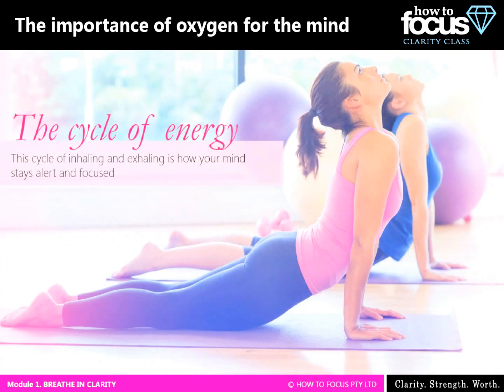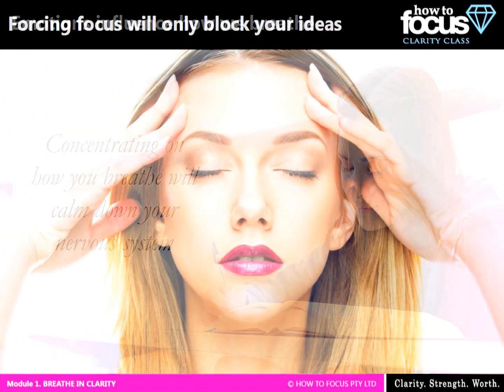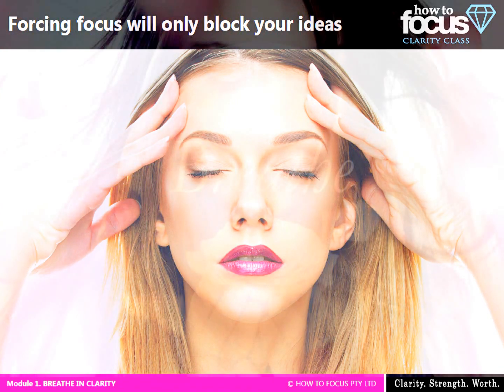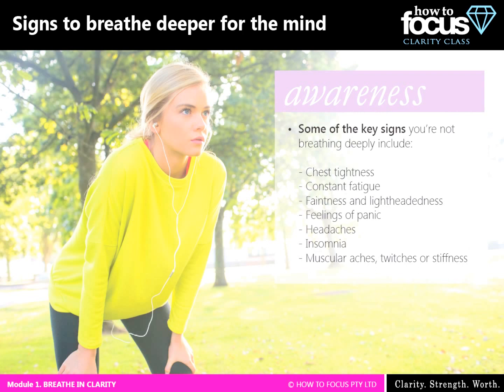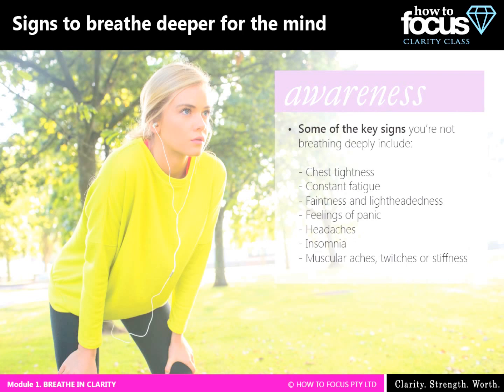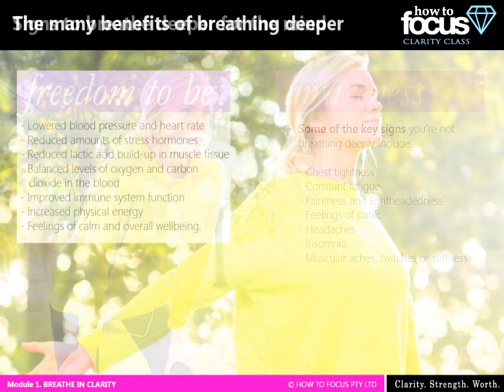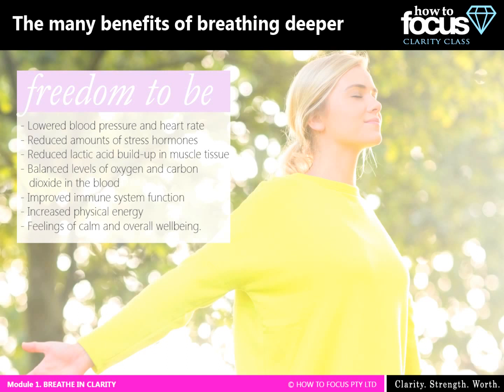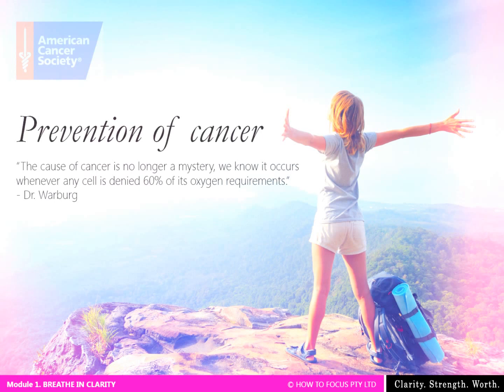How Your Breathing Style Can Help You Stay Focused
Clarity Class Module One - Breathe In Clarity
Like this training? Here is a sneak peak inside the Clarity Class program - to access the entire 5wk course, including meditation tracks, fast-track sheets, podcasts and more